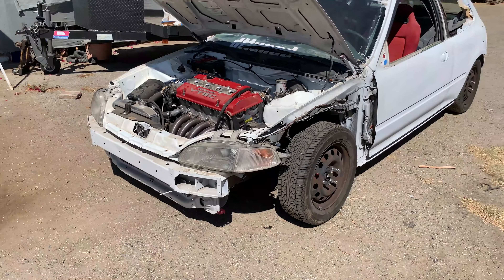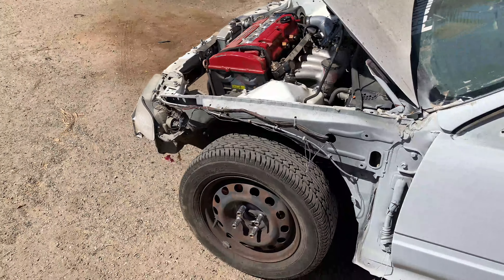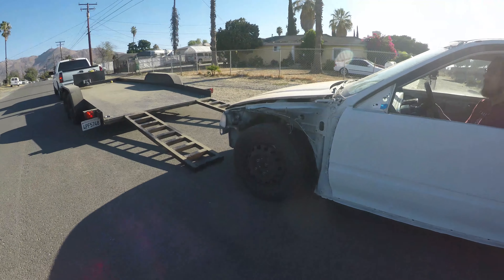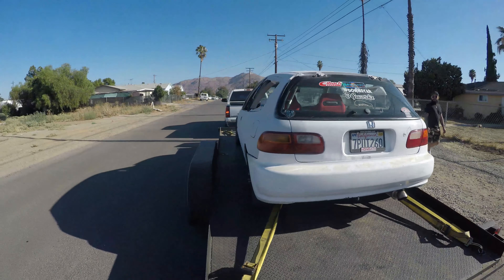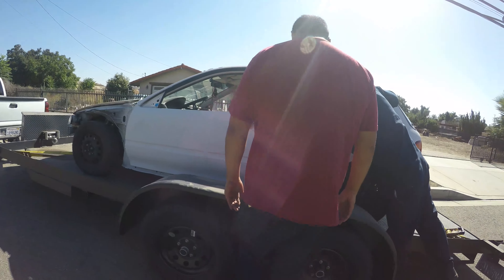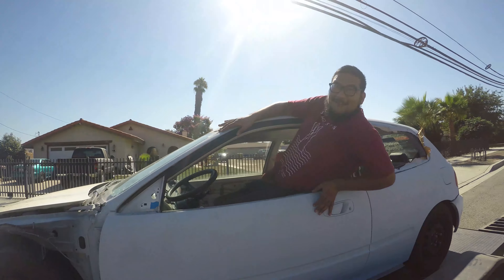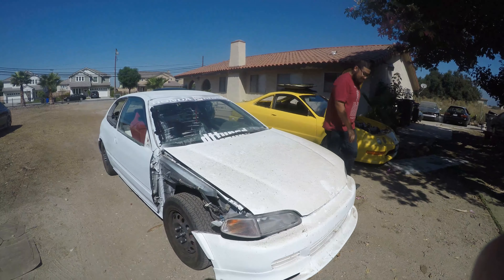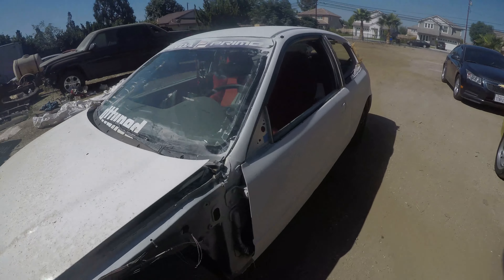My H2B EG Hatch Went Off To Paint!!!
Yooooo!!! Finally!! I dropped off my hatch for paint! I was given a time of a month at MAX! I couldnt have chose a better person to take on the rest of the work on the hatch. I wont be posting anymore updates until i get the hatch back from paint, if you wanna keep up with the progress give @Davidem125 a follow on IG!